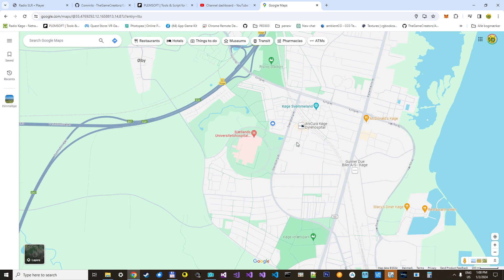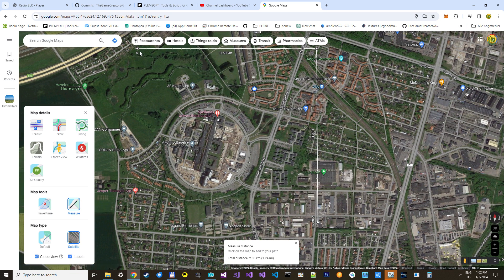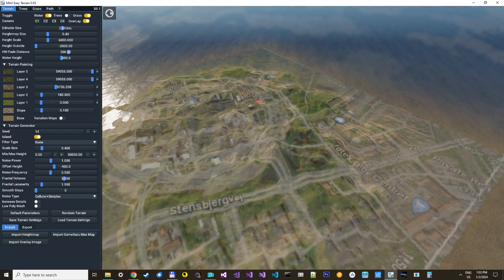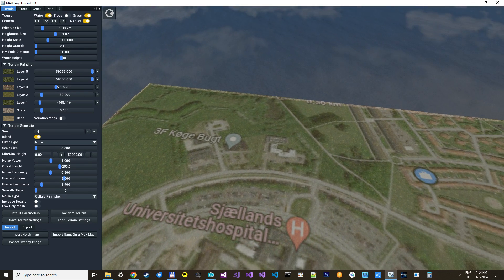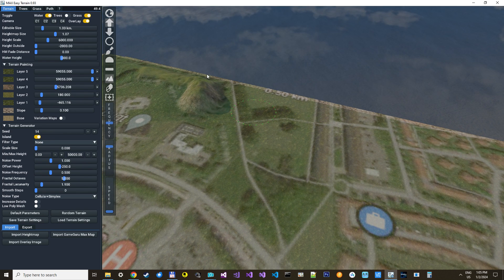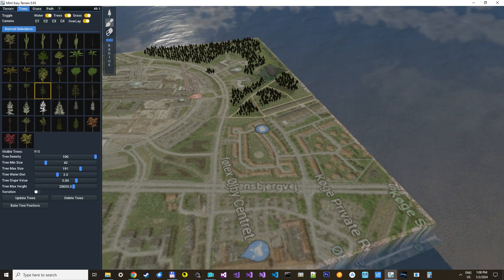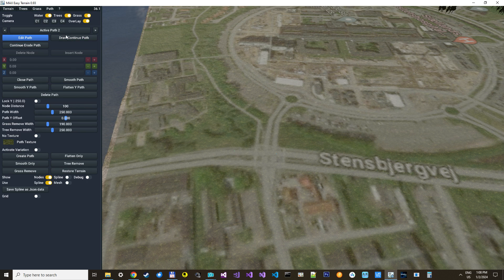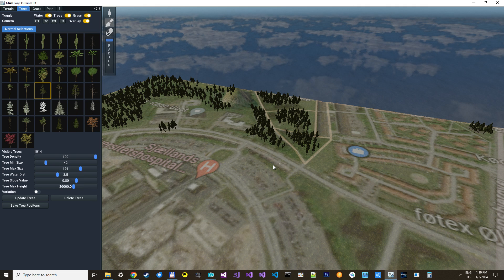Overlay Google maps image on your terrain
Now allow you to use a overlay image like Google maps to make your new terrain.
Export to any game engine that support 16bit raw and HDR heightmaps or normal png heightmaps.